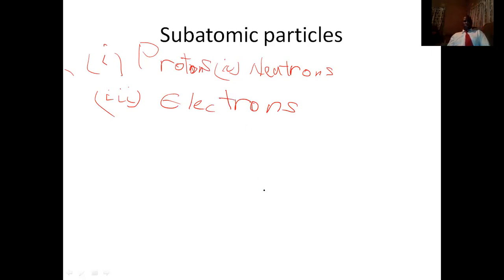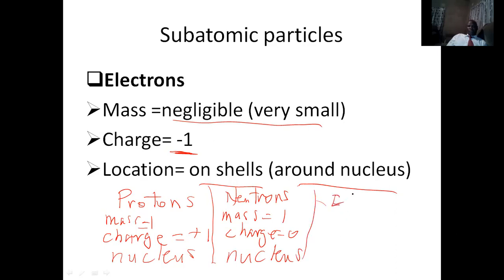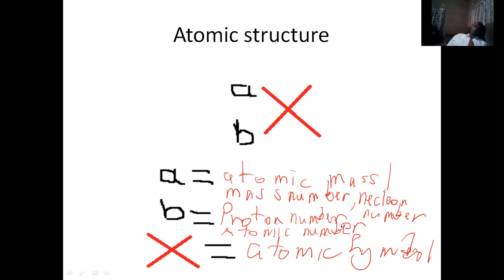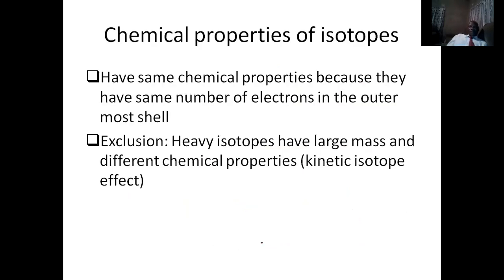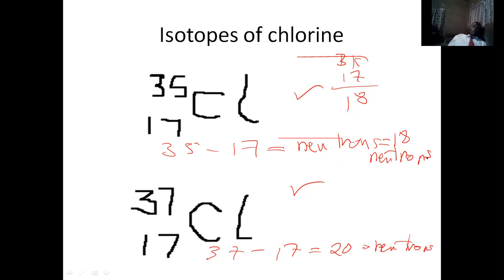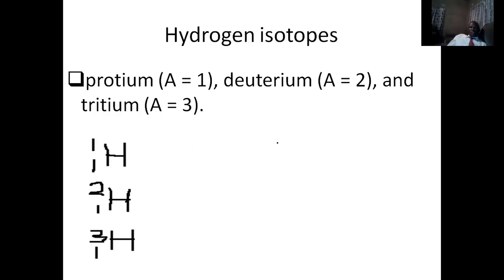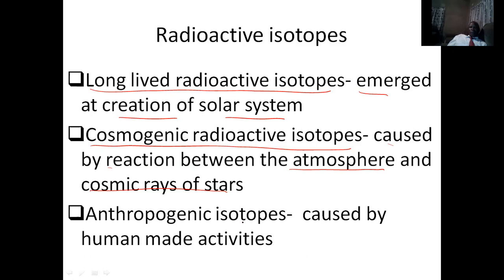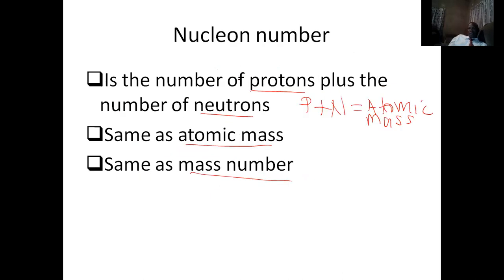Subatomic particles and isotopes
-Protons, electrons and neutrons as subatomic particles of an atom
-What are isotopes, how they are made and used